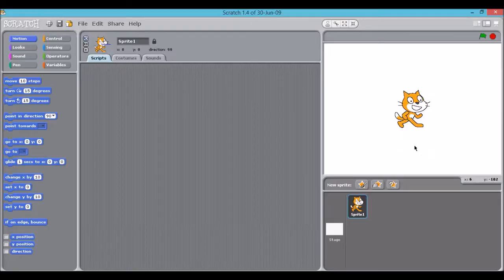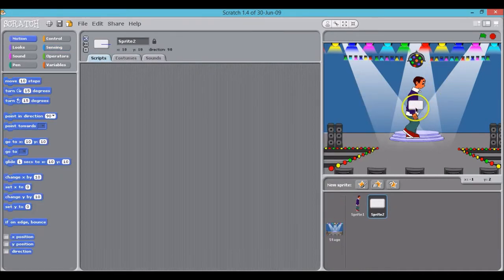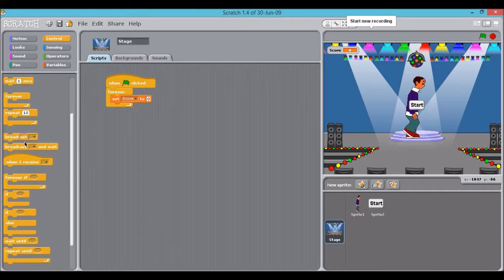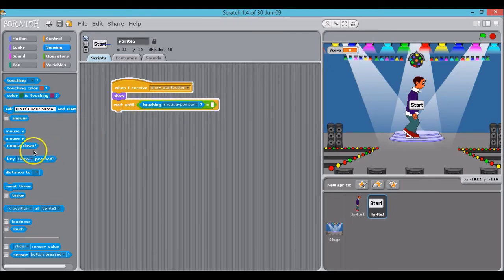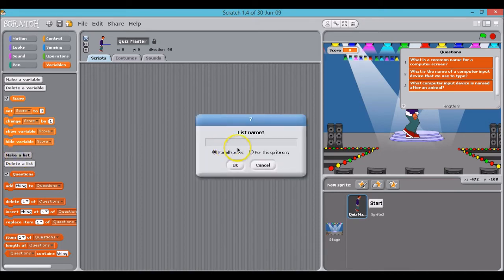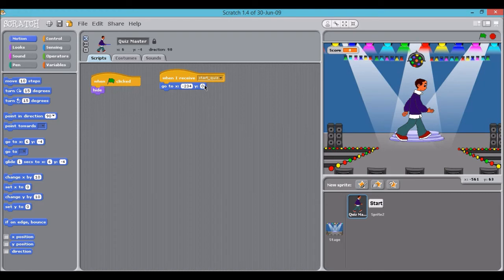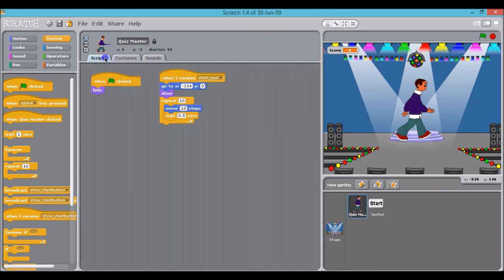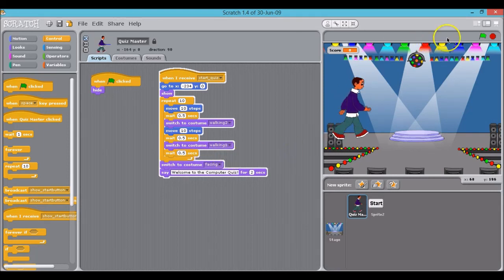Scratch Tutorial first part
Scratch Quiz Show tutorial for teachers first part